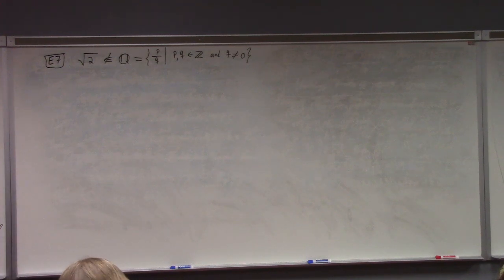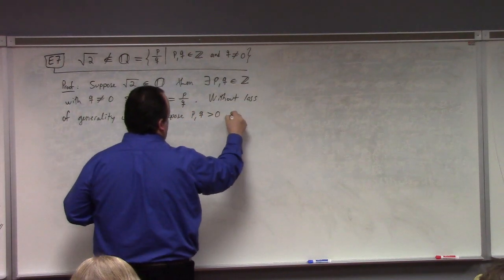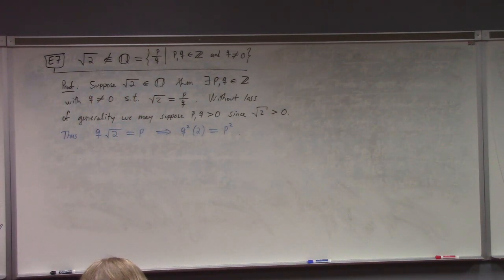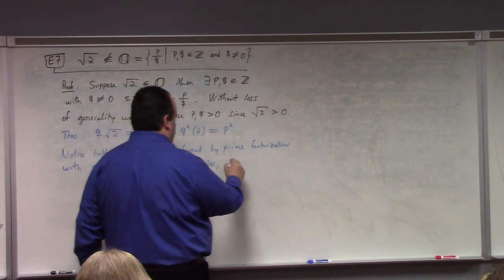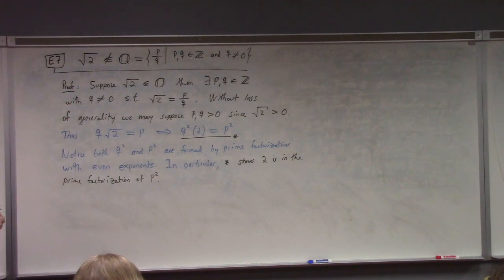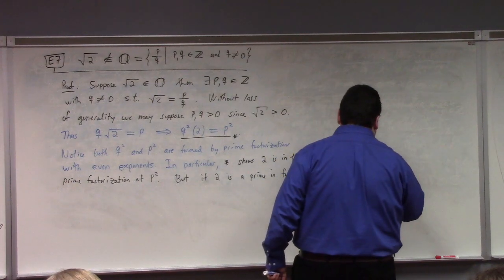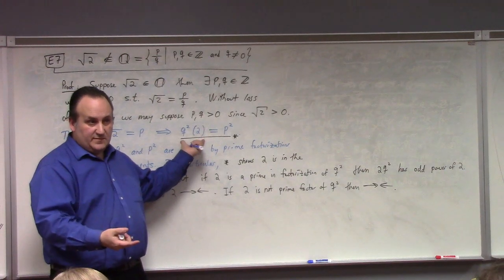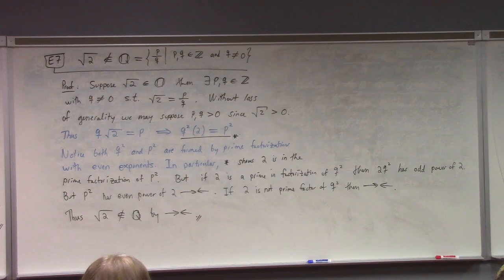Foundations: irrationality of the square root of two, 1-23-25, part 2